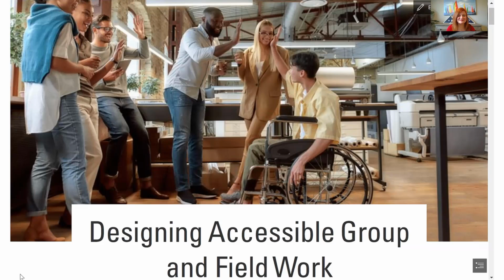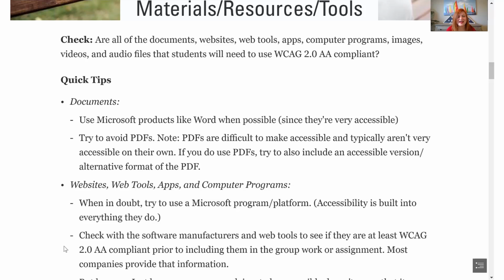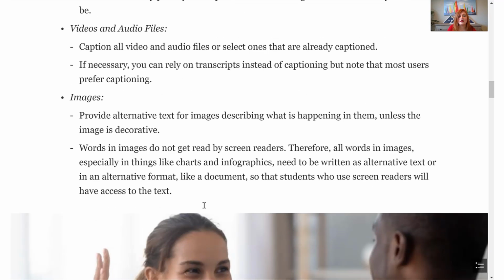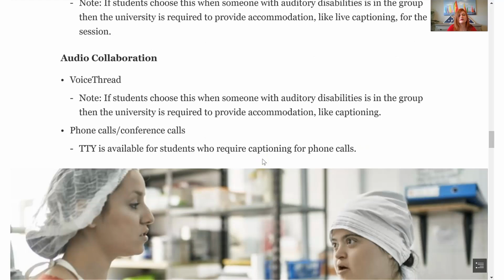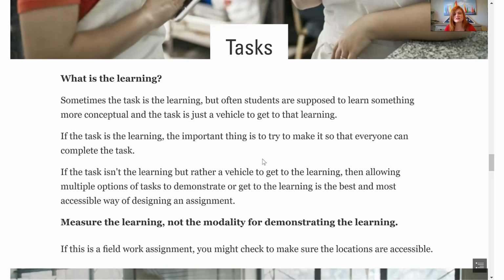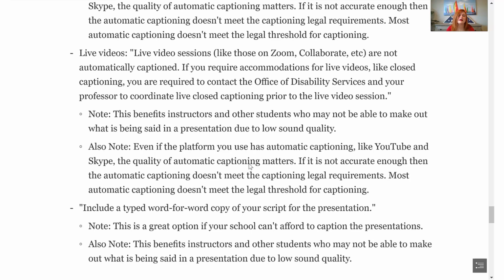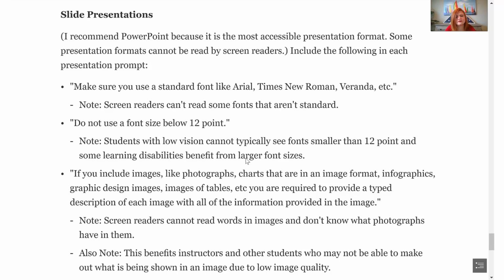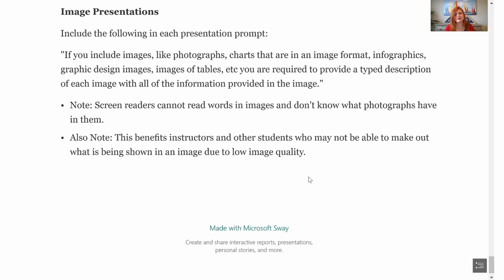FF2020 Kristin Juhrs Designing Accessible Group and Field Work